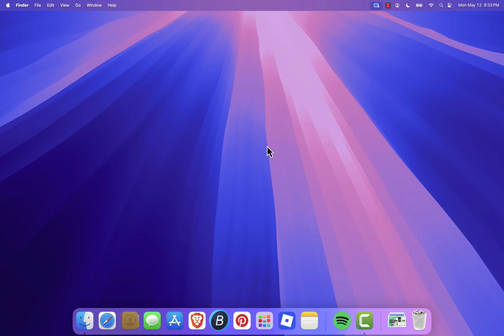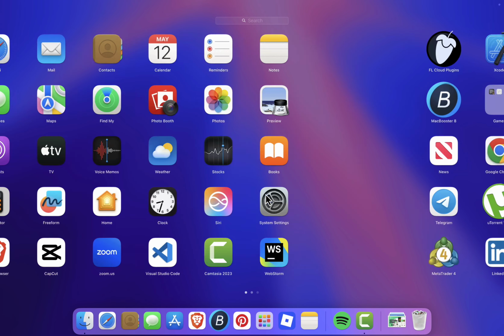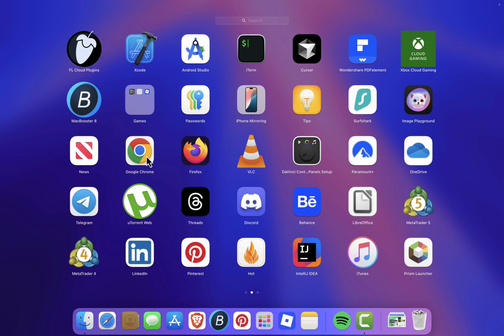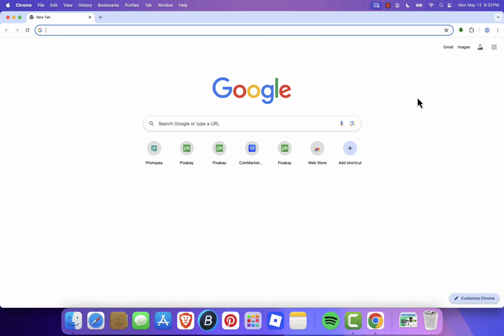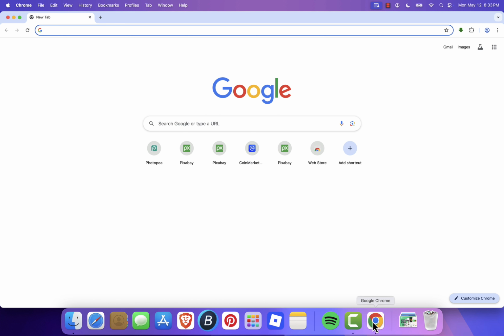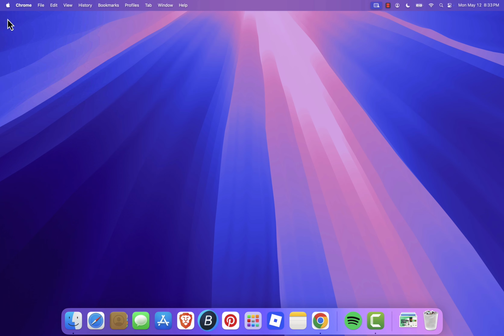How To Add Chrome to Dock on Mac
how to add Google Chrome to your Dock on your MacBook